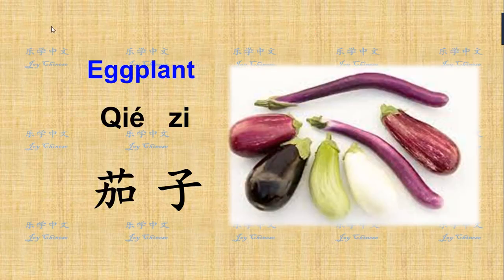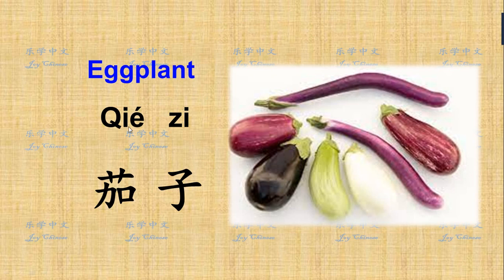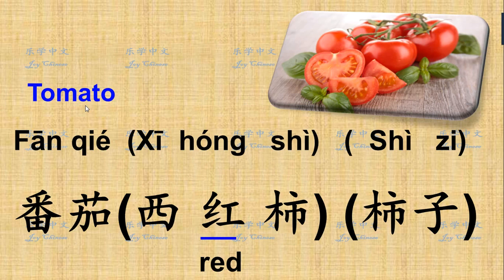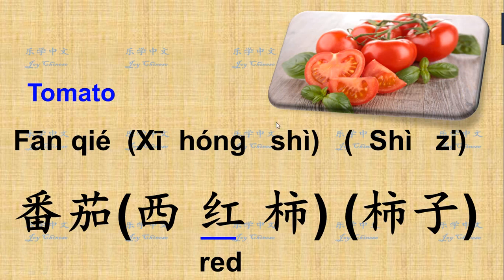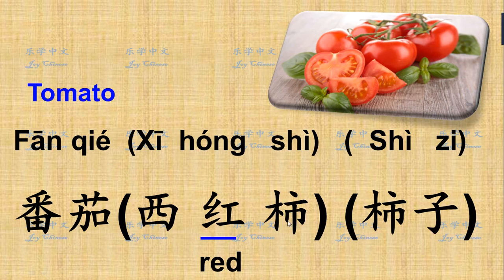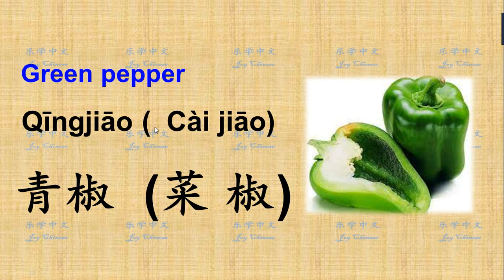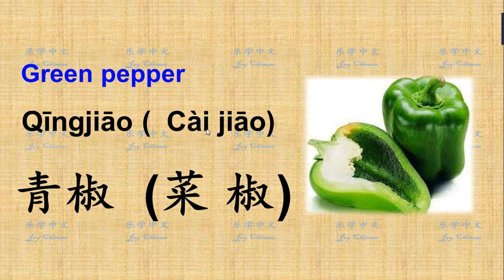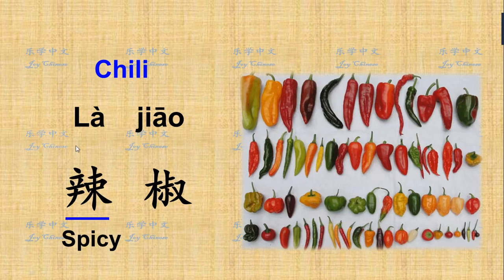Speaking Chinese for Beginners | Vocabulary | 词汇 | vegetables 5 | 蔬菜5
This video introduces the pronunciation of eggplant, tomato, green pepper, and chili.